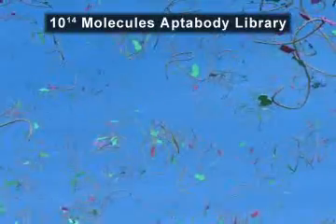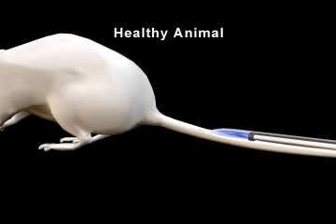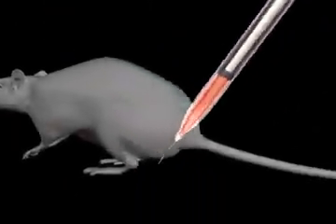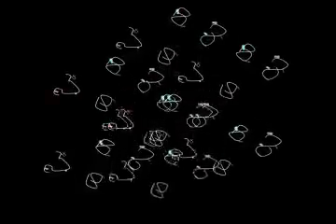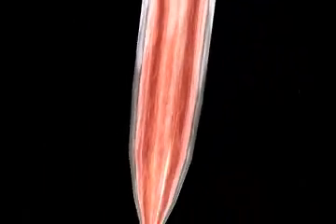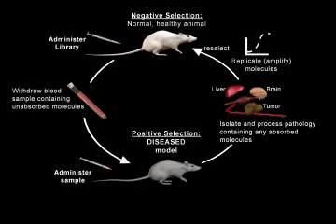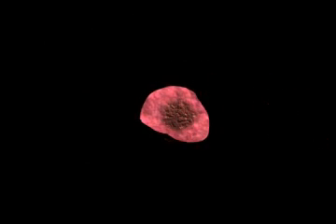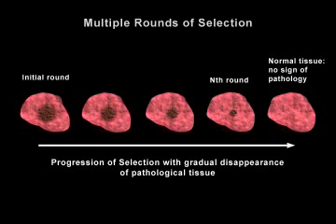Whole Animal Selection of Aptamers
Aptagen, LLC is a biotechnology company offering aptamer products and services as research reagents, diagnostic and biomarker discovery tools, as well as for use in drug discovery and targeted delivery for therapeutics, and bioindustrial applications.

Aptagen develops and manufactures aptamers which are ligands of RNA, DNA, and peptide oligos that bind to a variety of target antigens. Aptamers are sometimes referred to as "chemical antibodies or DNA antibodies." Aptazymes are aptamers with enzymatic activity. A subclass of aptazymes called molecular switches is analogous to molecular beacons for fluorescent detection of analytes in test samples. Examples include allosteric ribozymes, also known as riboswitches. Aptagen, LLC has 20 years experience in developing aptamers for all types of downstream applications